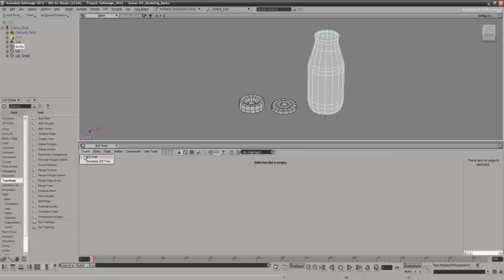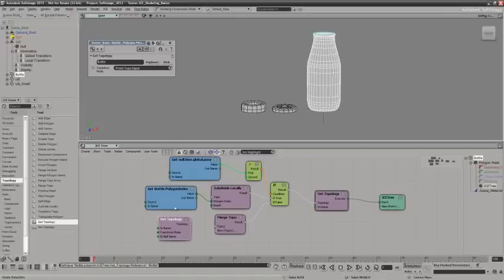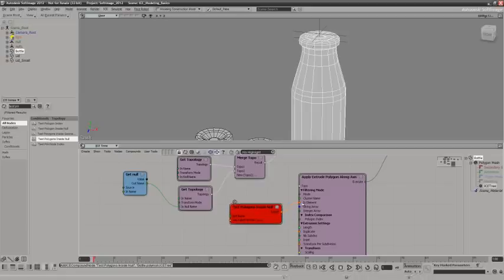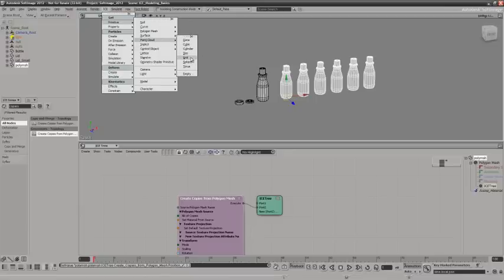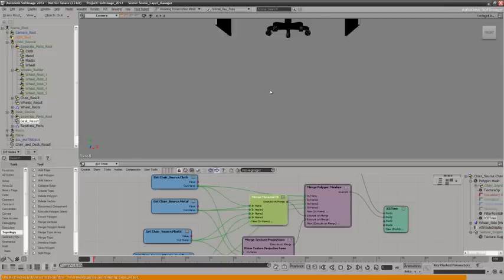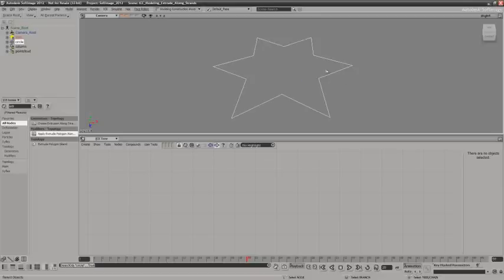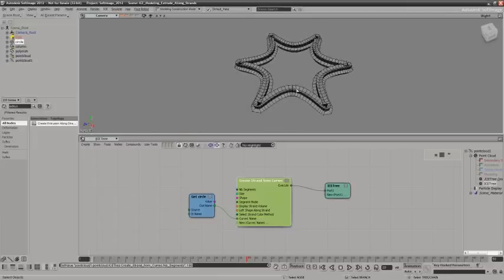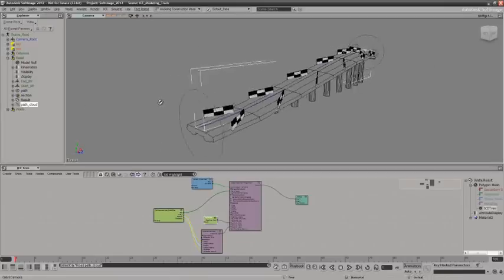Softimage 2012 - Ice Modelling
Autodesk® Softimage® software is a high-performance 3D application that enables you to use intuitive, non-destructive workflows to help create stunning character animation and effects. With differentiated tools for facial animation, the powerful Interactive Creative Environment (ICE), enhanced interoperability with Autodesk® Entertainment Creation Suite Premium products and new tools that embrace the latest technology trends, Softimage 2012 helps bring an innovative edge to your TV, game or film pipeline.